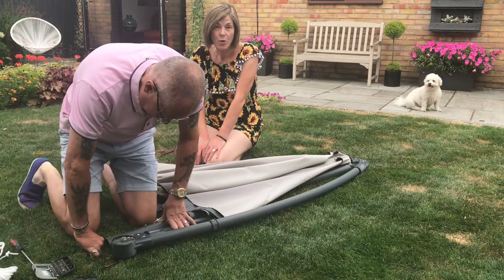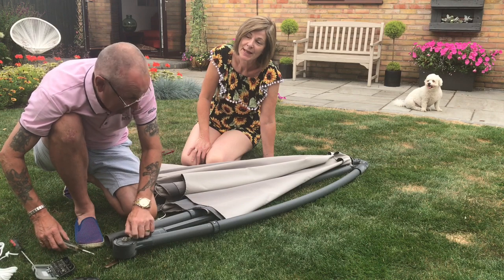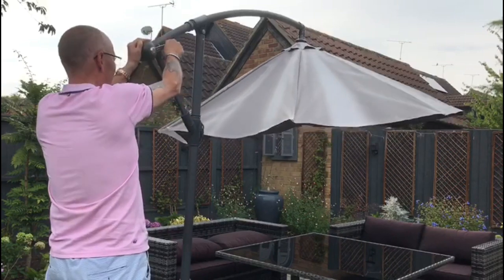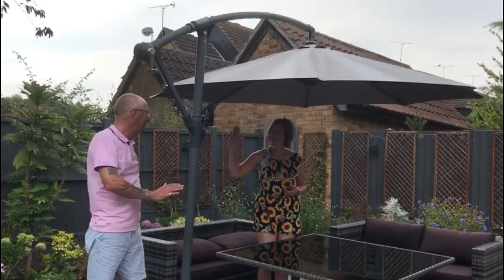£5 DIY Garden Parasol Repair // How To Fix A Patio Umbrella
I broke the garden parasol because it was stiff to open and so I yanked it and it broke!  Easiest solution was of course to buy a new patio umbrella but, with a £5 cord from Amazon and some advice from a few YouTube videos, plus of course a bit of time and elbow grease, Richard managed to fix it ... saving us at least £100 which I can spend on plants for the garden instead.  So a win-win situation all round.  Always worth a go looking at what other YouTubers have posted as YouTube is an amazing source of information on how to do absolutely everything.  There is always someone who has posted a video to help you!  So here Richard shows you how he did a DIY repair job!